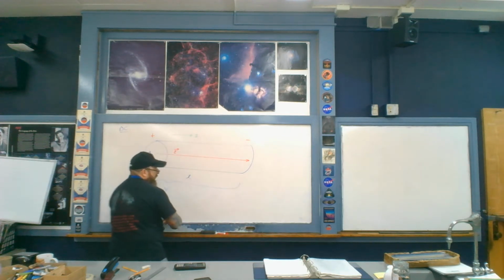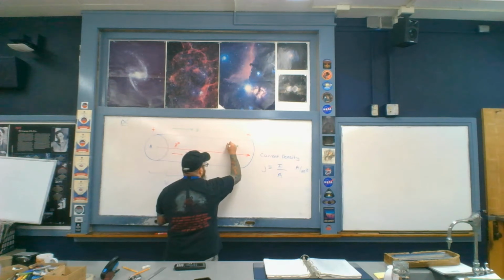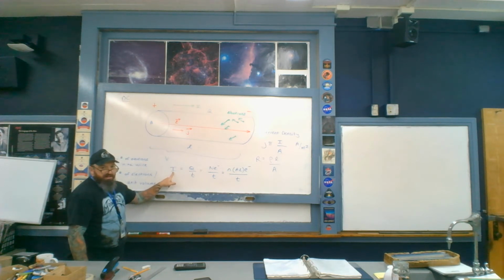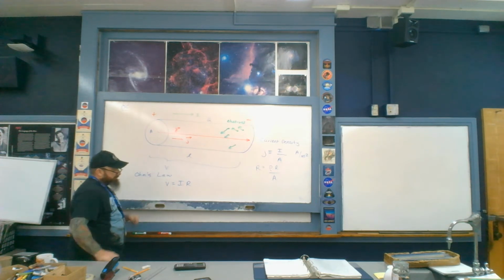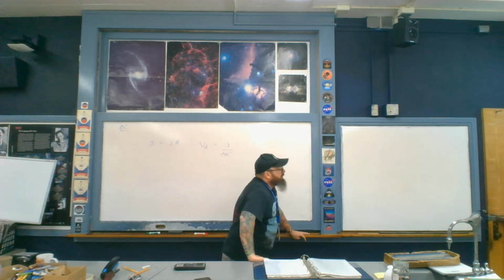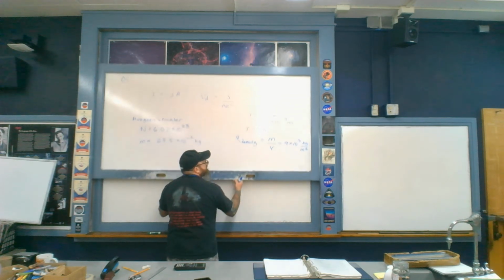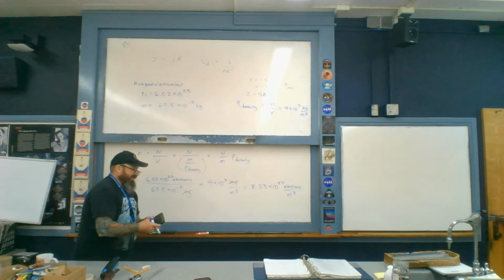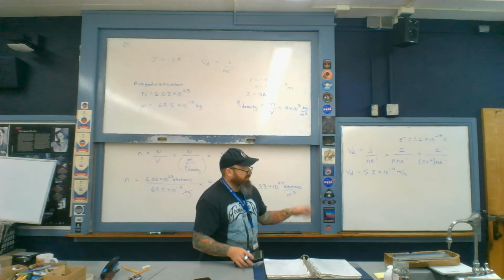Current Part 5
There's an error in this problem, beginning at 13:15. The mass should be 63.5 x 10 ^-3 kg.